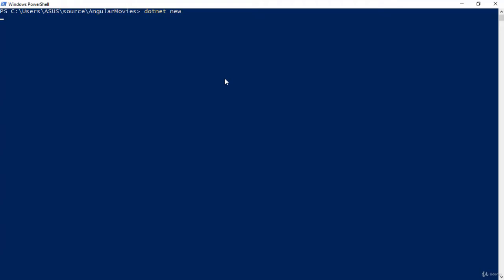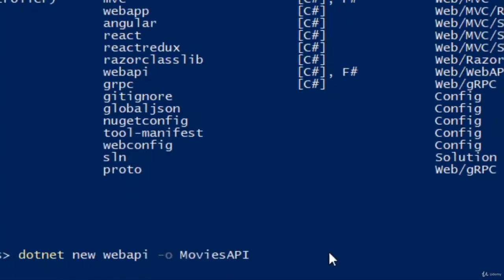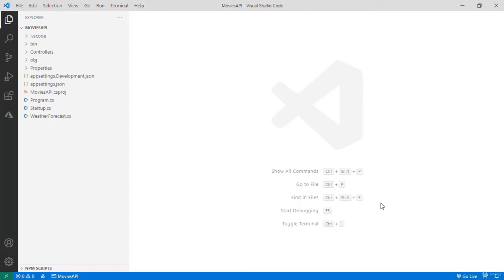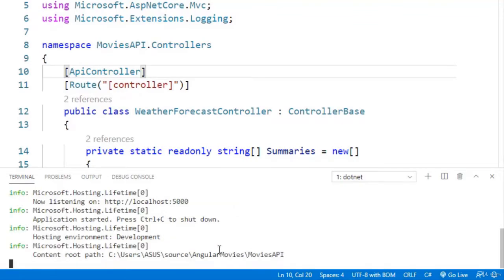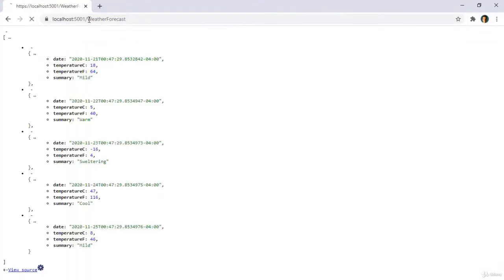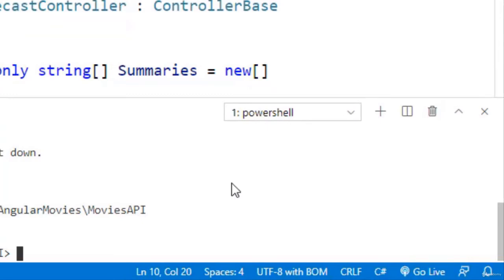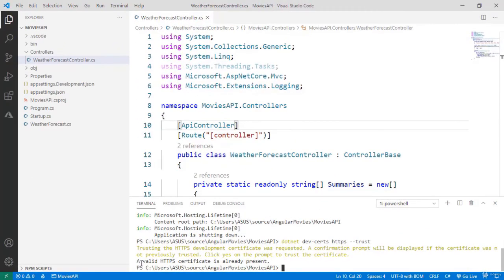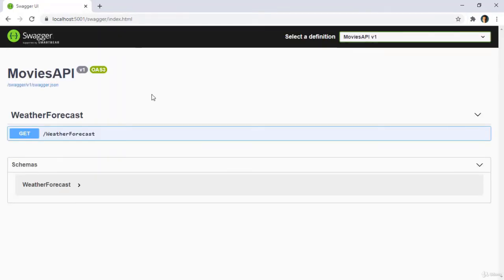15 Creating the Web API with the dotnet CLI